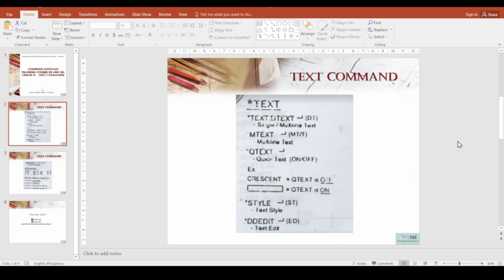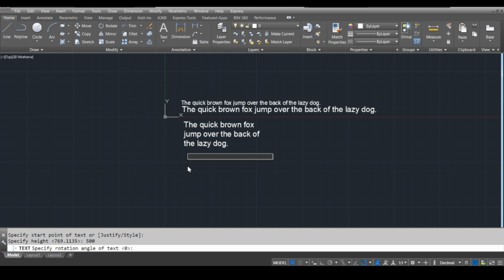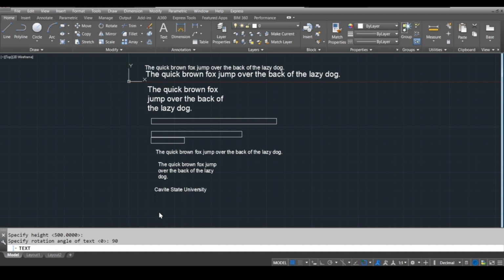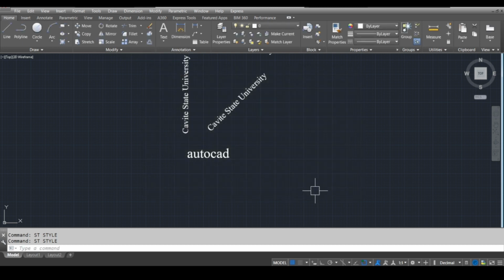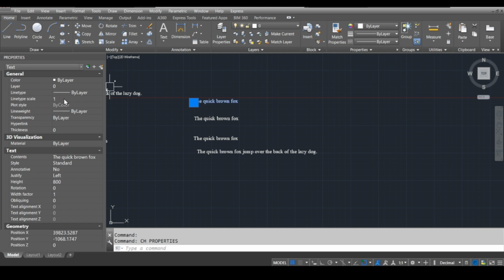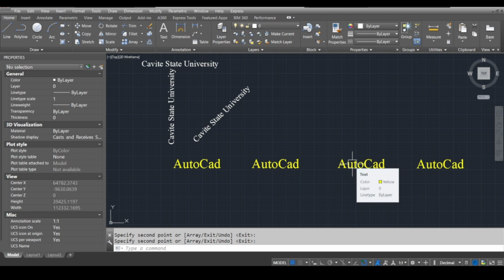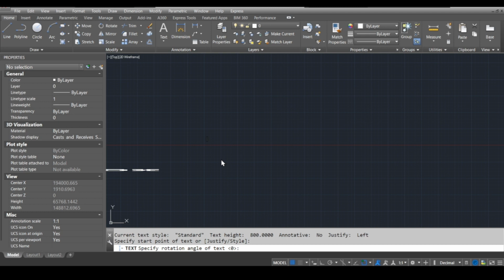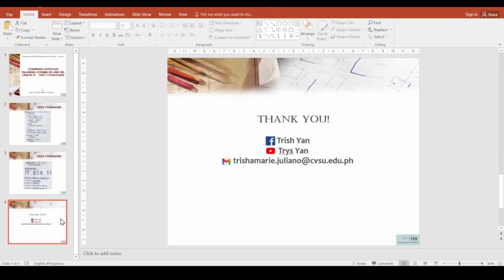AUTOCAD TUTORIAL - TEXT COMMANDS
Complete AutoCAD Training Course 2D & 3D - Lesson 11  - Text Commands

* Text
* MText
* Qtext
* Style
* DDEdit
* DDModify
* Justification
* Special Codes and Characters